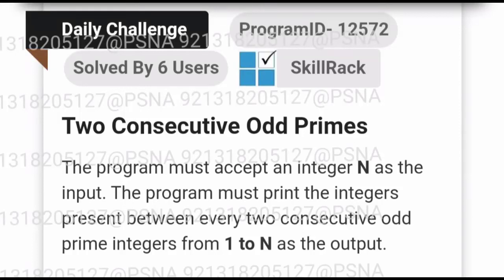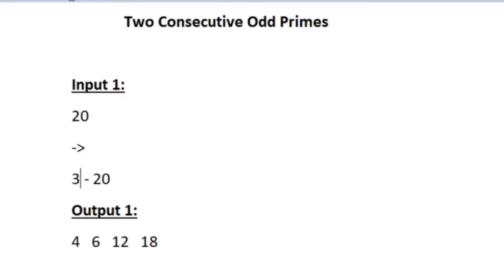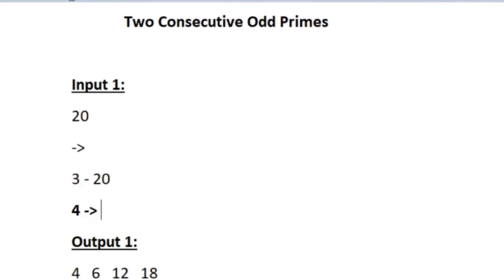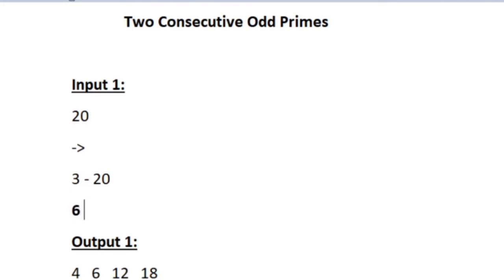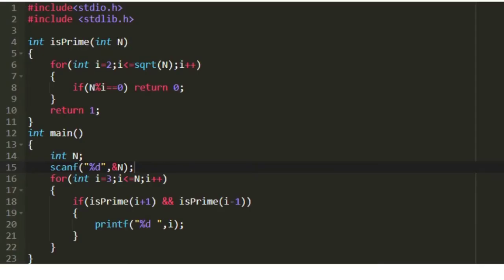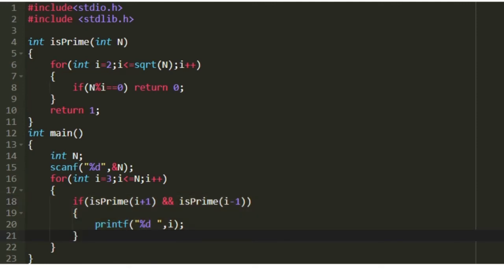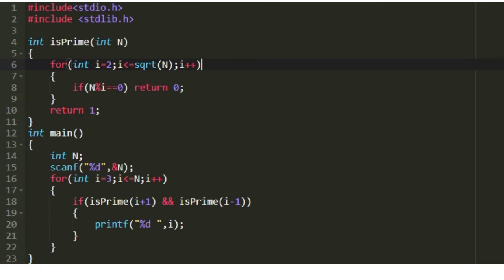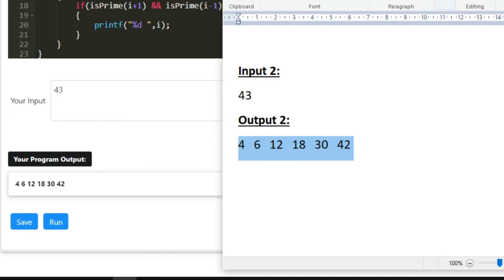skillrack daily challenge | Two Consecutive Odd Primes | 26-feb-2021